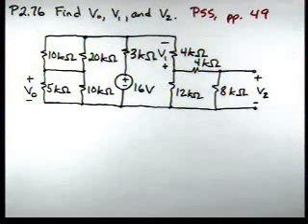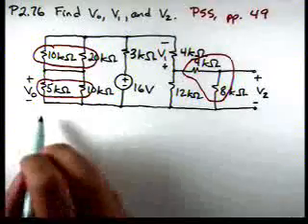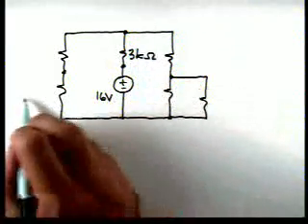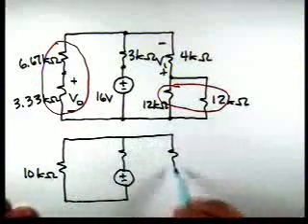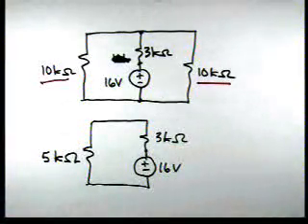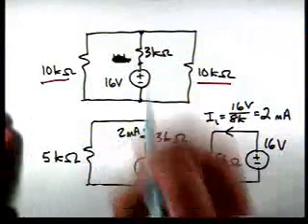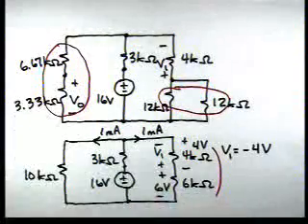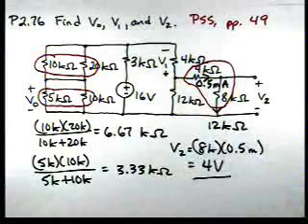chapter_2 basic circuit analysis